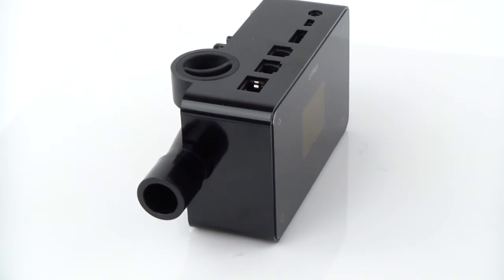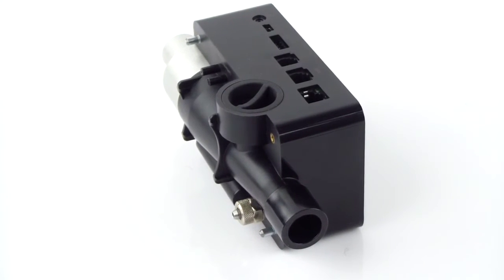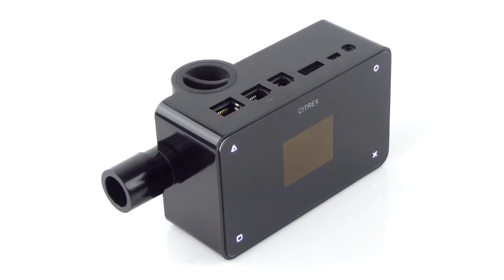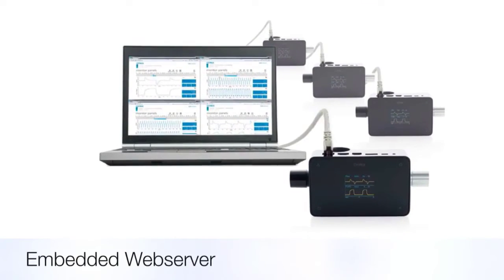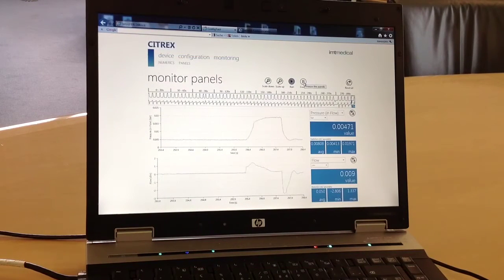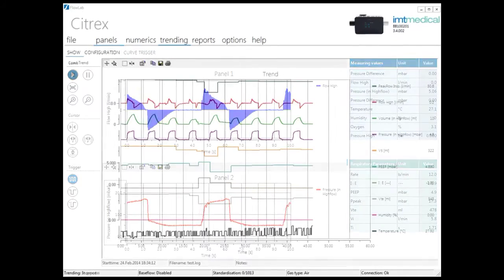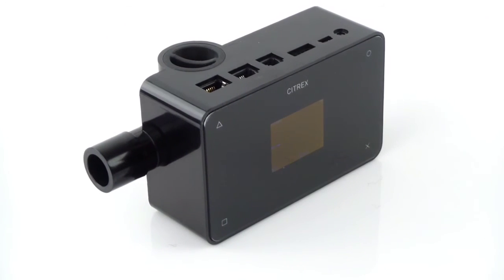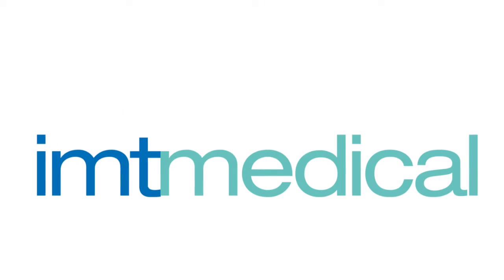Citrex H4 - new generation, mobile ventilator tester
The compact and mobile testing device for ventilators. CITREX is simple and intuitive to operate. The colour screen offers excellent readability and can be adapted to any situation due to its flip-screen function. The newly developed measuring method allows extremely precise, bidirectional flow measurement with low measuring resistance. All the relevant respiratory parameters are measured and calculated. All the relevant respiratory parameters are measured and calculated.